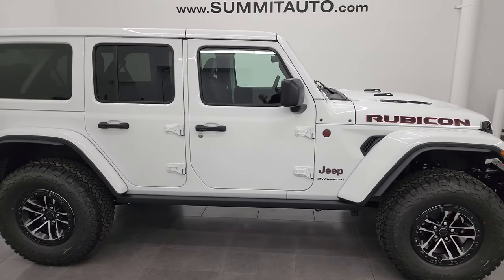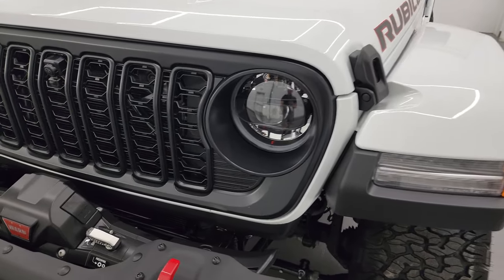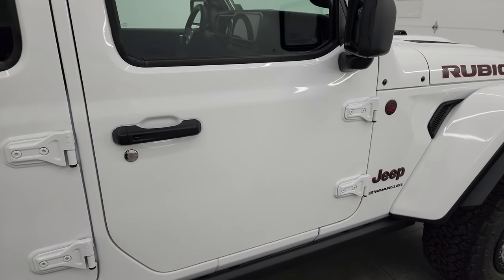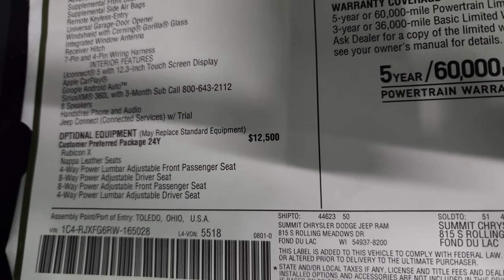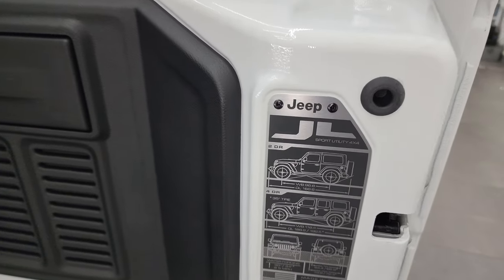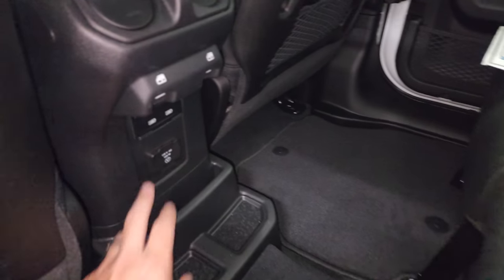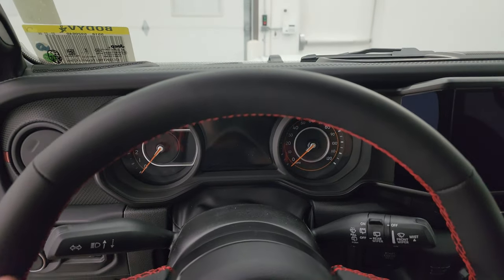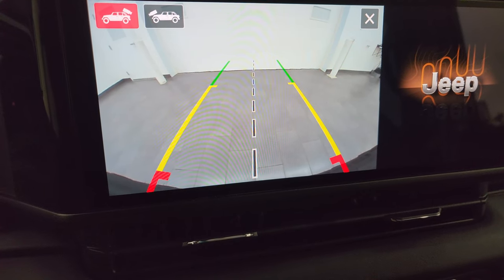ALL NEW 2024 JEEP WRANGLER RUBICON X 4 DOOR WHITE FULL 4K WALKAROUND 24J17 SOLD!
This BRAND NEW 2024 JEEP WRANGLER 4 DOOR ALL NEW RUBICON IN BRIGHT WHITE CLEARCOAT FOR SALE IN FOND DU LAC OSHKOSH WISCONSIN 54935 is the vehicle we did walk around review of today.

Thank you for checking out this video of this BRAND NEW 2024 JEEP WRANGLER 4 DOOR ALL NEW RUBICON IN BRIGHT WHITE CLEARCOAT FOR SALE IN FOND DU LAC OSHKOSH WISCONSIN 54935

STOCK: 24J17
MSRP: $71,230
MILES: 12
MAKE: JEEP
MODEL: WRANGLER
VIN: 1C4RJXFG6RW165028
LOCATION: FOND DU LAC OSHKOSH WISCONSIN, 54937 TRUCKS ON 41

3.6 Liter V6 DOHC Engine, 285 Horsepower, Full Four Door Crew Cab with Color Matching 3-Piece Modular Hard Top, Color Matching Fenders, Insulated Hard Top Roof, Warn 8,000 LB Front Bumper Winch, Rubicon X Package, 8 Speed Automatic Transmission, Automatic Transmission Center Console Shifter, 4x4 Floor Shifter Four Wheel Drive 4WD, Selec-Speed Crawl Control, Factory GPS Navigation System, Reverse Backup Camera Rearview Camera, Adaptive Speed Control Cruise Control, Blind Spot Monitoring with Rear Cross-Path Detection, Forward Collision Warning System, Start / Stop Technology Start/Stop, Dual Power Heated Seats, Black Ebony Leather Seats, Bucket Seats, 2nd Row Bench Seating, Towing Package with Receiver Trailer Hitch and Trailer Wiring Tow Package, Heated Power Mirrors with Blindspot Indicators, BF Goodrich All Terrain T/A LT315/70 R17 Tires, Painted and Polished Aluminum Rims Premium Wheels, Four Wheel Disc Brakes, Gorilla Glass Windshield, LED Fog Lights, LED Headlights, LED Running Lights, LED Tail Lamps, Blind Spot and Cross Path Detection System, Rock Rails, 12.3" Uconnect 5 Touchscreen Radio, AM / FM Radio Tuner, Sirius/XM Satellite Radio Capabilities Sirius / XM, 7-Inch Multi-View Display, Alpine Premium Audio Sound System, Offroad Pages With Temperature Guages, Pitch And Roll Display, and Drivetrain Display, SOS / Assist System, U Connect Hands Free Bluetooth Hands-Free Phone System Blue Tooth, Android Auto Compatible, Apple Car Play Compatible, Auxiliary MP3 Jack Portable Audio Connection, Factory Subwoofer, USB C Jack, USB Jack Portable Audio Connection, Enter-N-Go System Keyless Entry System, Keyless Entry with Factory Remote Start, Push Button Start, Rear Window Defroster, Swing Open Rear Door with Manual Raise Glass, Adjustable Height Seatbelts, Driver and Passenger Front Air Bags, L.A.T.C.H. Child Safety System, Side Curtain Air Bags SRS Safety Restraint System, Heated Steering Wheel Multi-Function Steering Wheel Controls, Homelink System with Three Programmable Buttons for Garage Doors, Lighting Systems & Security Systems, Compass, Outside Temperature Display and Mileage Display, Fold Down Rear Seats, Factory Floormats, Air Conditioning AC, Cruise Control, Power Locks, Power Windows, Automatic Headlights Autolamp, Tilt/Telescope Steering Wheel, 115V / 150W Auxiliary Power Outlet, 3 Year / 36,000 Mile Remaining Factory Bumper to Bumper Warranty, Whichever comes first, 5 Year / 60,000 Mile Remaining Powertrain Factory Warranty, Whichever comes first, Bright White Clearcoat, Call Now! 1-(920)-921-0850 . Summit Automotive Chrysler Dodge Jeep Ram in Fond du Lac, Wisconsin also Proudly Serving Oshkosh, Madison, Milwaukee, Sheboygan, Appleton, and Waupun is a family owned and operated dealership since 1959. We take great pride in our new and used car and truck center with vehicles to fit everyone’s budget. We have ON THE SPOT FINANCING. BAD CREDIT OR GOOD CREDIT, we work with over 20 lenders to get you APPROVED AT THE MOST COMPETITIVE RATES. We provide AIRPORT TRANSPORTATION and NATIONWIDE DELIVERY OPTIONS. We are conveniently located on HWY 41 at EXIT 98, Hwy 151 at Military Rd. Exit . Just Look For The TRUCKS ON 41. Advertised price does not include, tax, title, registration and service fee.

STOCK: 24J17
MSRP: $71,230
MILES: 12
MAKE: JEEP
MODEL: WRANGLER
VIN: 1C4RJXFG6RW165028